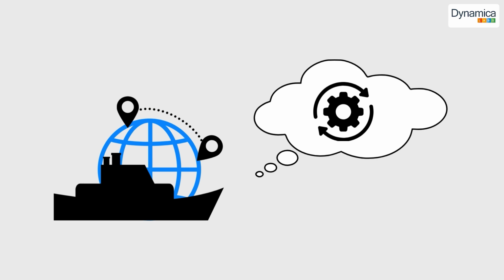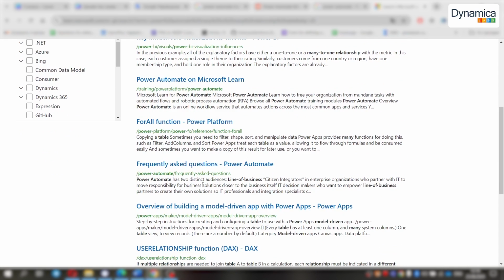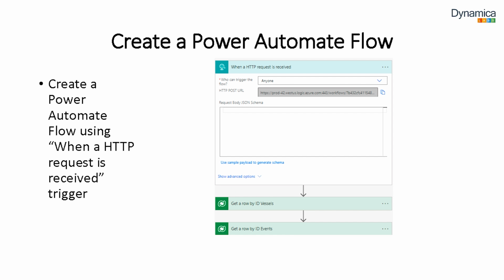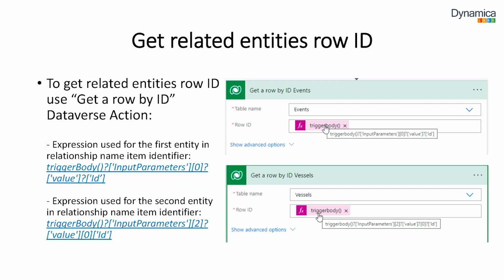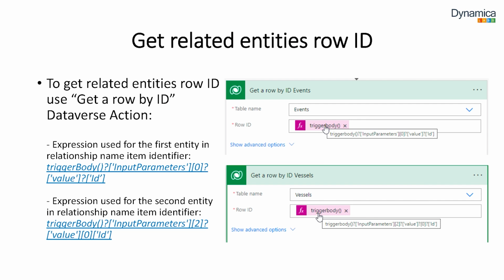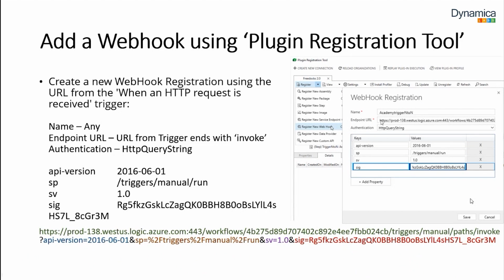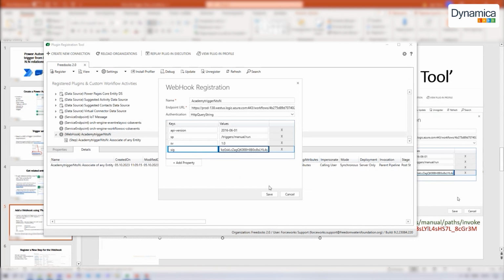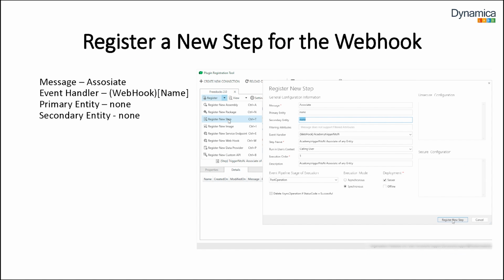EASY Power Automate Flow for N:N Relationship Tables | FULL Guide for Beginners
Join us as we explore how to automate Power Automate flows using N:N relationship tables. We’ll walk through a practical scenario with a logistics company, showcasing how to streamline processes and save time with effective automation techniques.

Timecodes:
0:00:00 – what we will discuss today
0:00:16 – main problem
0:02:00 – creating flow
0:02:57 – setting up the trigger
0:03:59 – get related entities row ID
0:05:49 – webhook
0:08:13 – register a new step for the webhook
0:09:22 – thank you for your attention